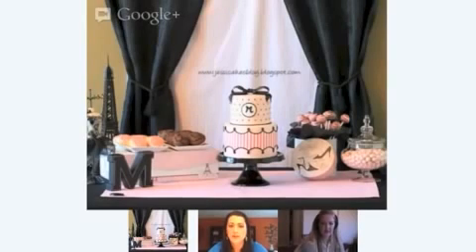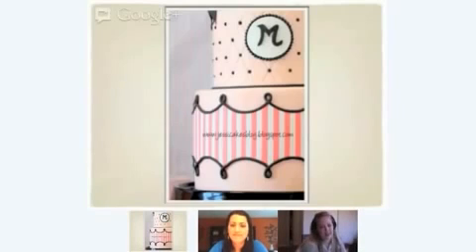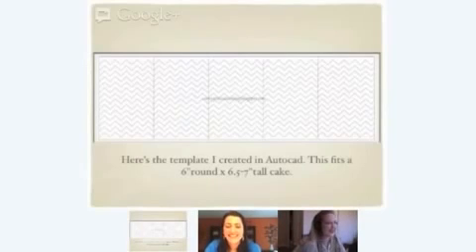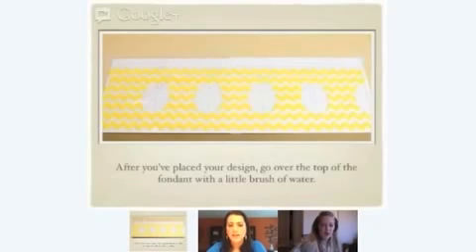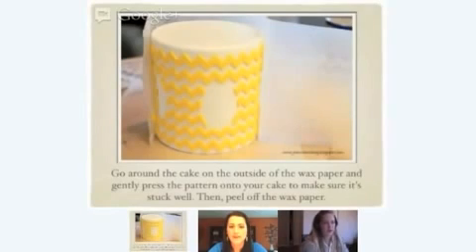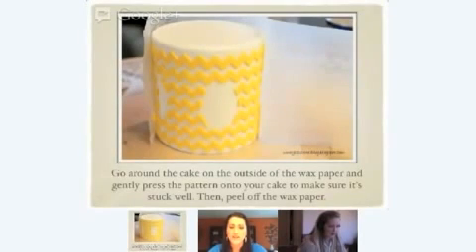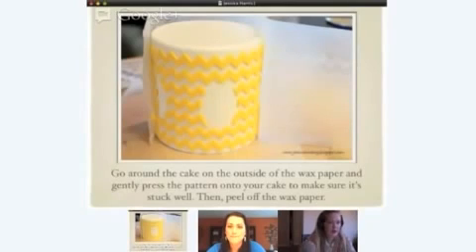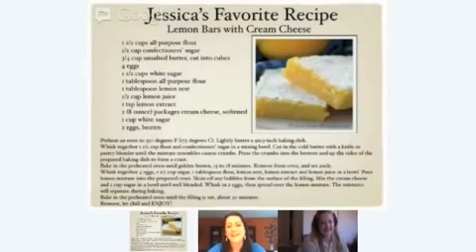Wax Paper Transfer Method with Jessica Harris Part 2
In this CakeFu Masters Series video The very talented Jessica Harris shares with us her technique of transferring patterns onto her cakes.